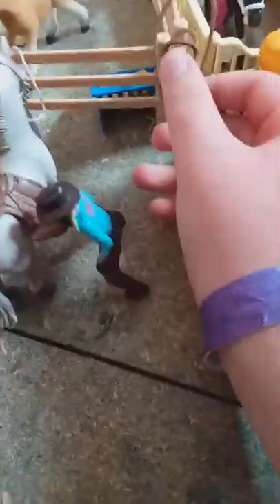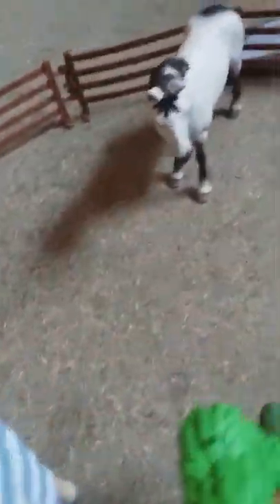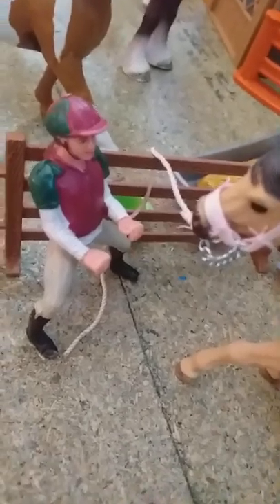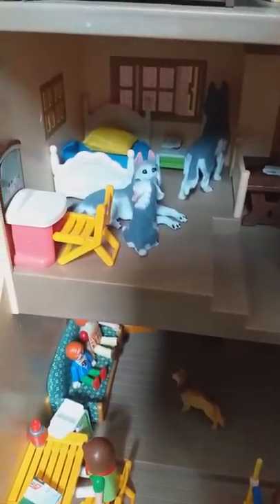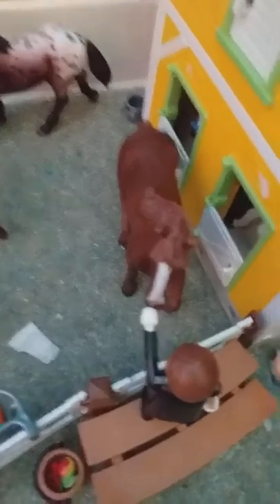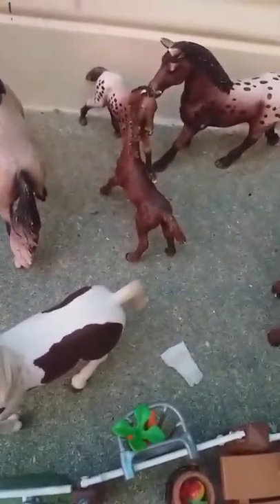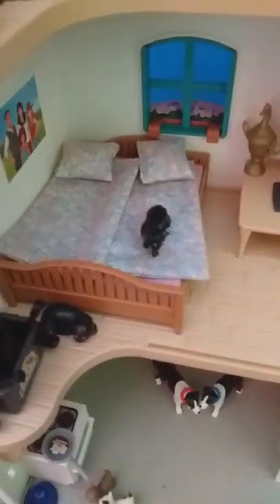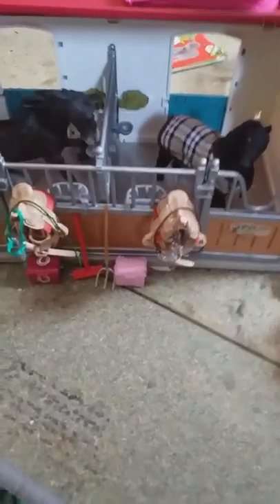Playmobil and schleich tour